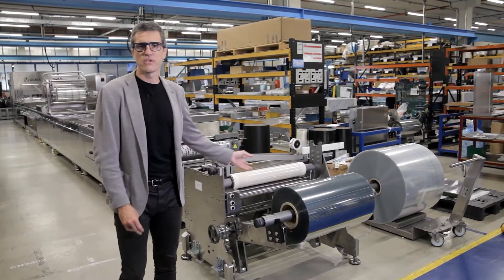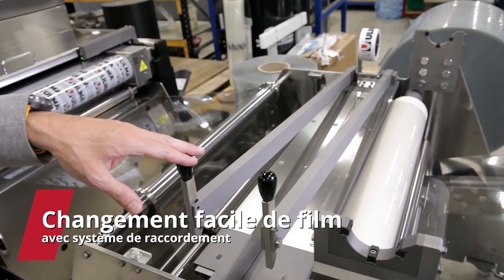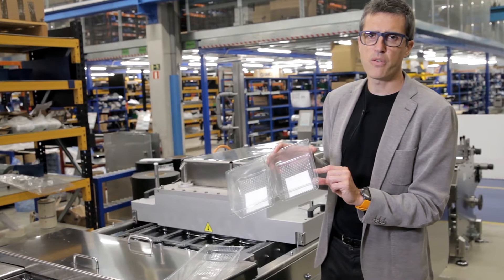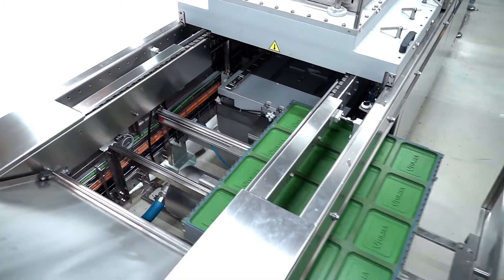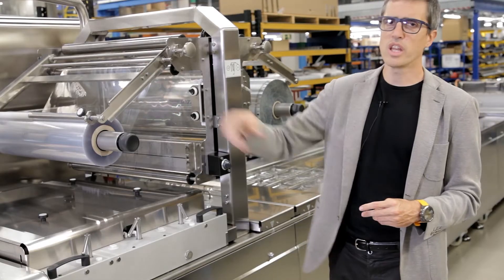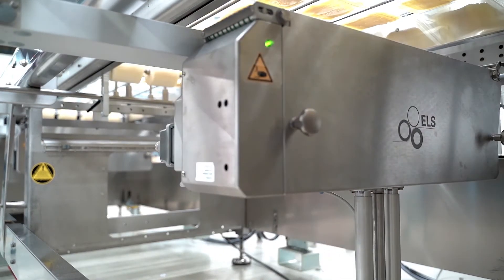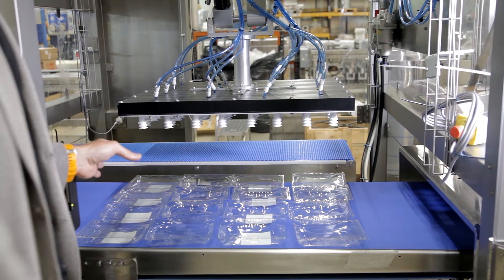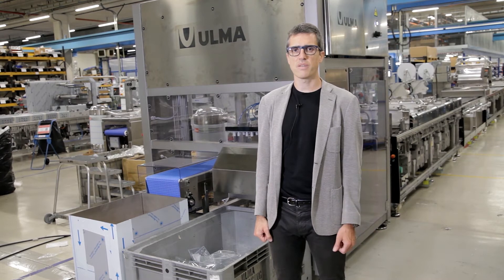Thermoformeuse haute performance pour produits en tranches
ULMA Packaging est une référence mondiale en tant que fabricant de thermoformeuses de haute performance. Cette TFS 700 est une thermoformeuse de haute performance qui atteint une cadence allant jusqu'à 176 paquets/min. Elle est entièrement équipée de nos derniers développements pour optimiser la production et minimiser les temps d'arrêt.